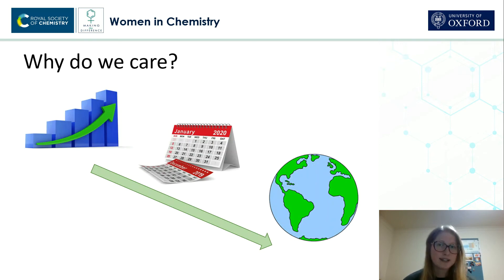RSC Women in Chemistry: Hannah Hayler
Oxford Chemistry's Hannah Hayler shares why she ended up studying for a DPhil and why her research into the fundamental principles of Physical Chemistry are so important for our understanding of how batteries work.